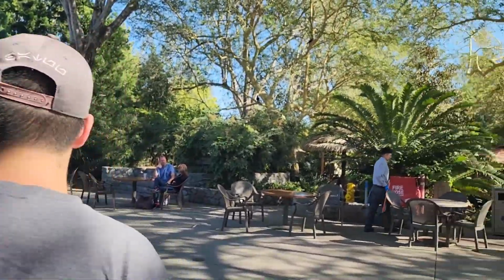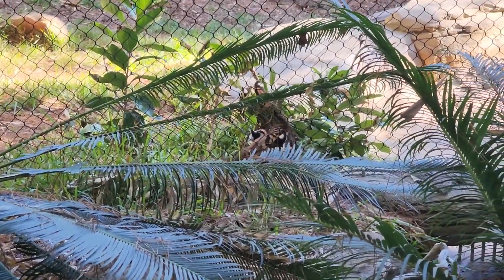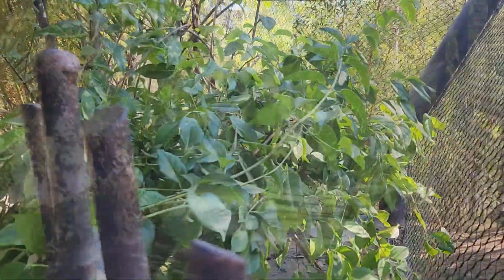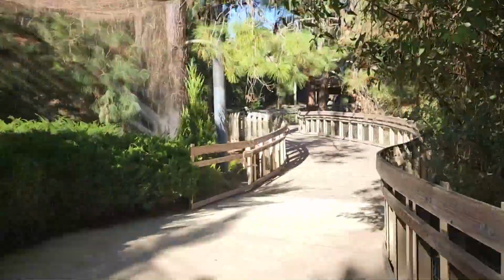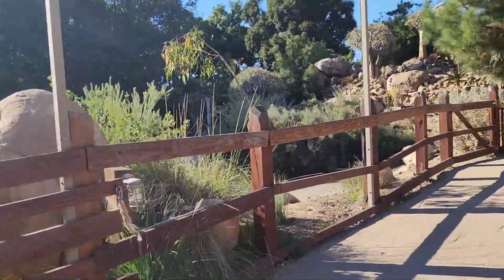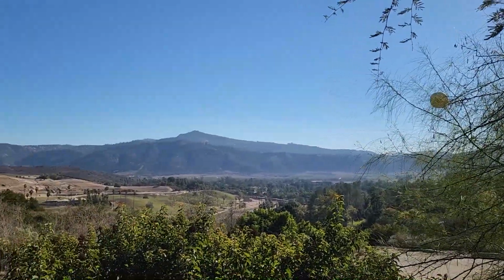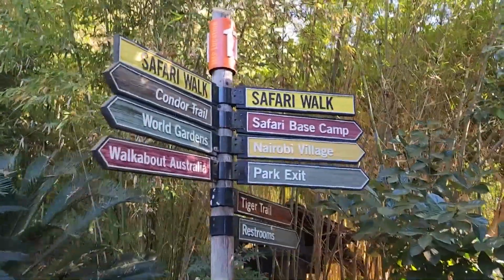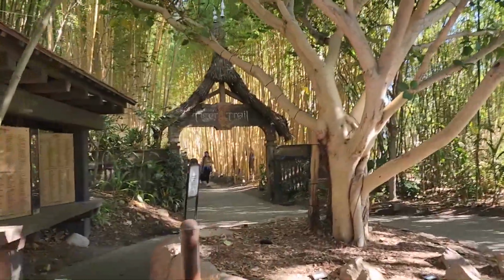Kenny tackles the San Diego Zoo Safari Park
Kenny gives a tour of where we start our visits when going to the San Diego Safari Park. We see the cute tiger cubs as well as a platypus (our current favorite). Then a quick ride on the tram (which is included in admission).